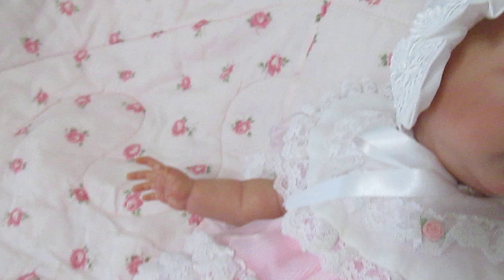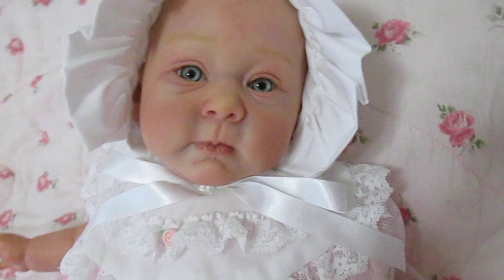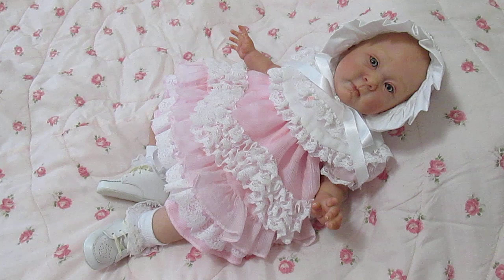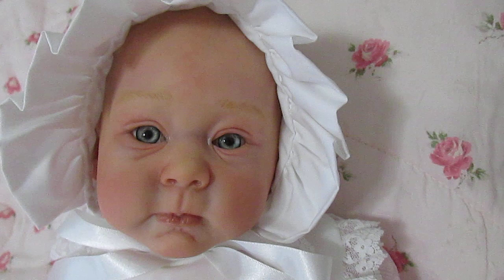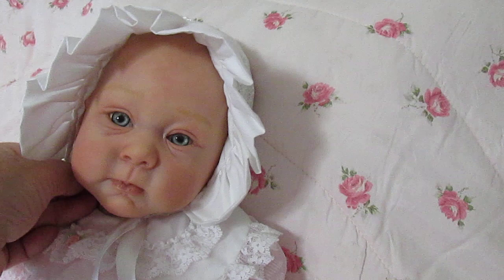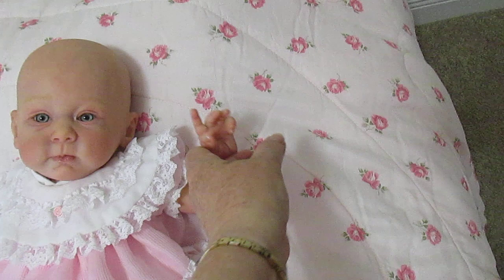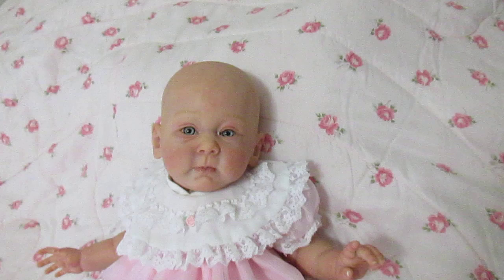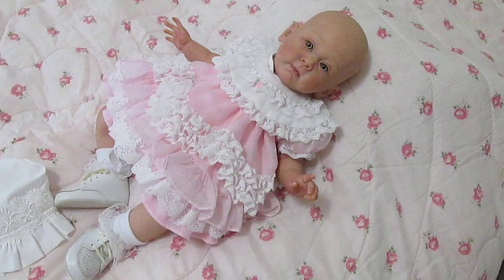Little Sharon is Re-Born ~ Huxley by Andrea Arcello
This is what I looked like at this age
She is so special!
This video was not directed to children